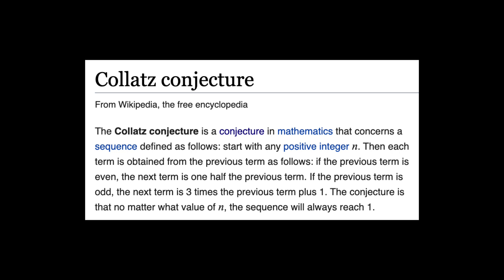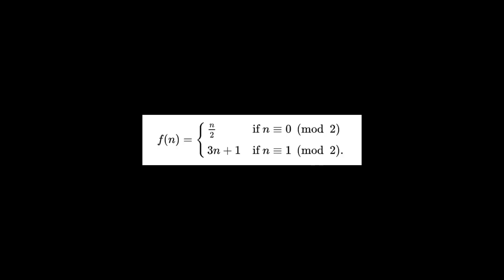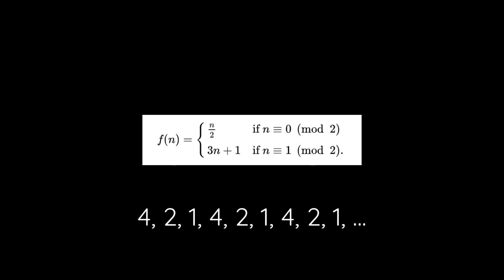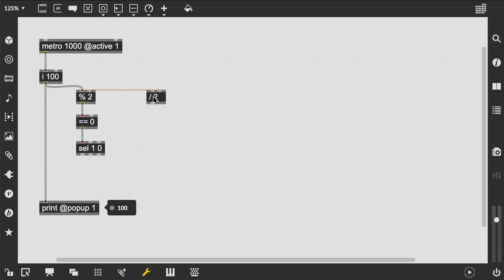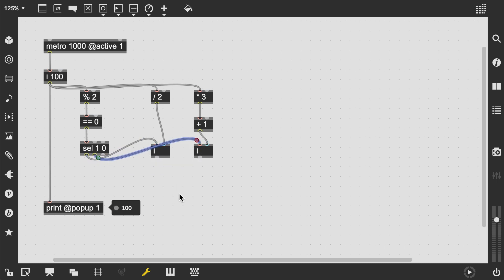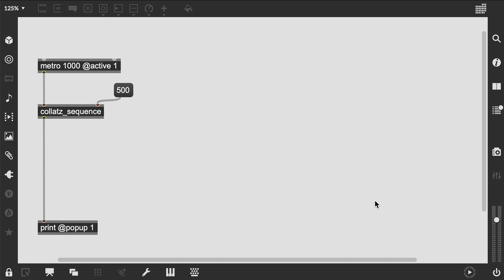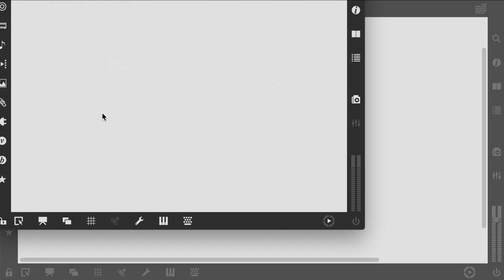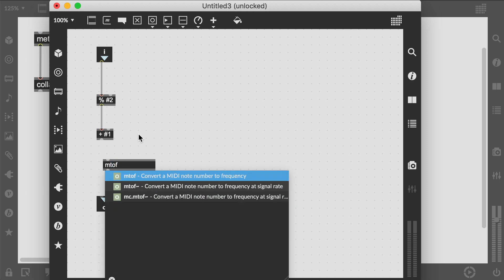08 Process Music and Algorithmic Deconstructions | 03 Collatz Conjecture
Lately I've come across an interesting problem in mathematics, the Collatz conjecture. Wikipedia says:

„The Collatz conjecture is a conjecture in mathematics that concerns a sequence defined as follows: start with any positive integer n. Then each term is obtained from the previous term as follows: if the previous term is even, the next term is one half the previous term. If the previous term is odd, the next term is 3 times the previous term plus 1. The conjecture is that no matter what value of n, the sequence will always reach 1.“

More precisely, a recurring cycle of the integers 4, 2, 1.

When I read something about recurring sequences of numbers, I immediately think about sound, or how to make it audible.

In this video, we are going to explore how to use it to generate polyrhythmic arpeggiator patterns.